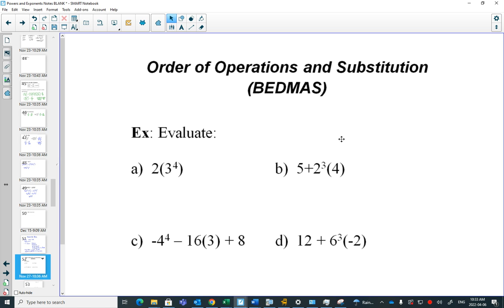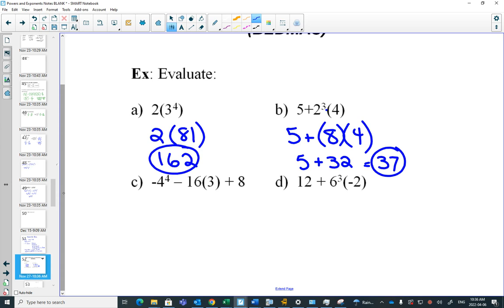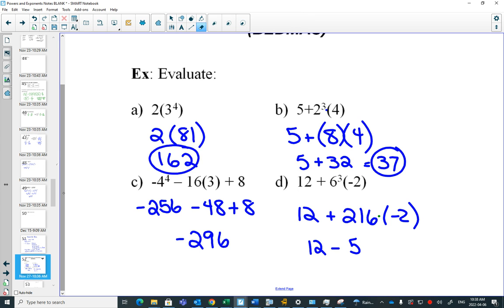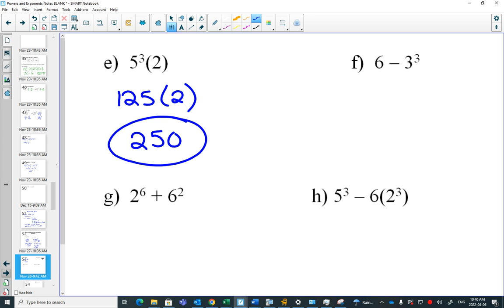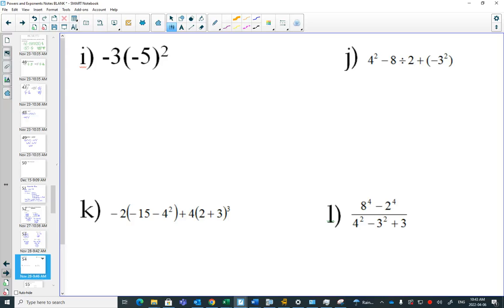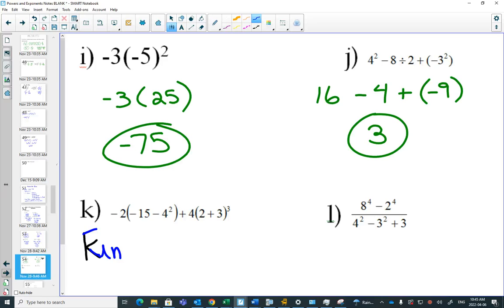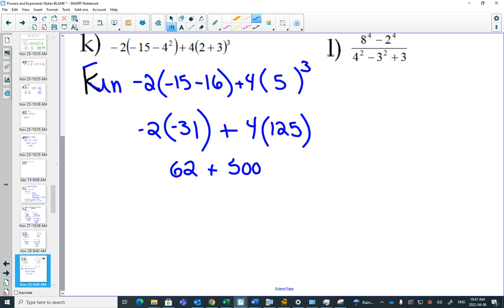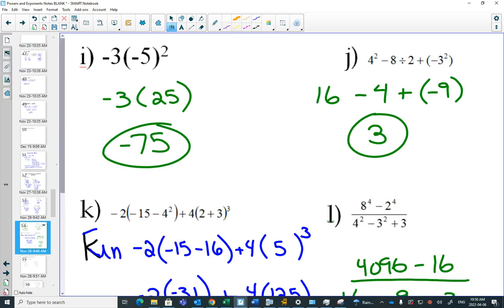MA10F Order of Operations Questions